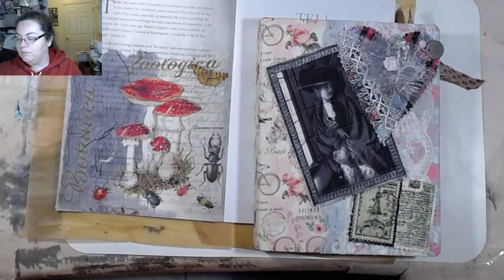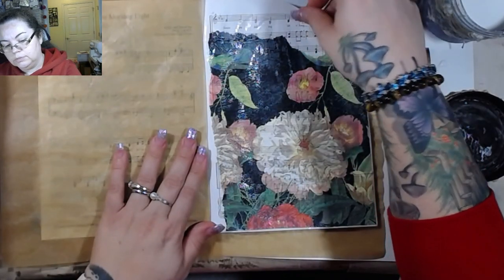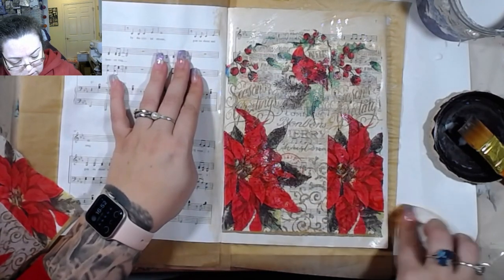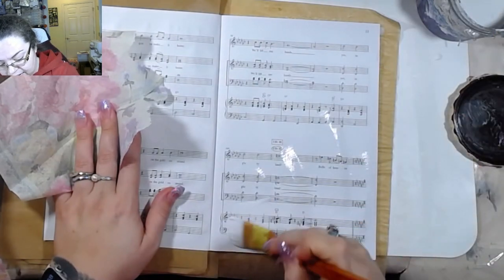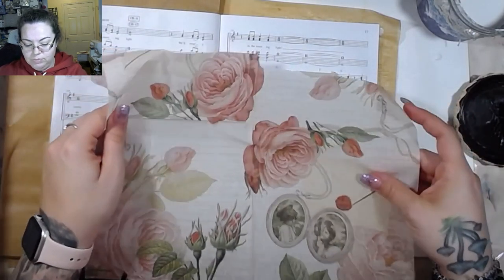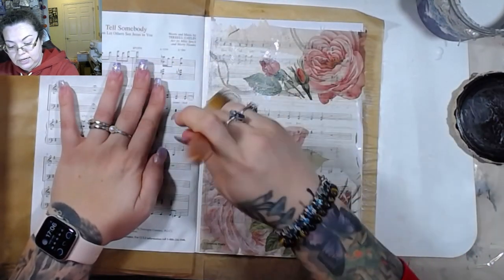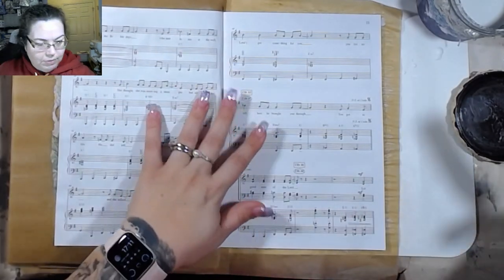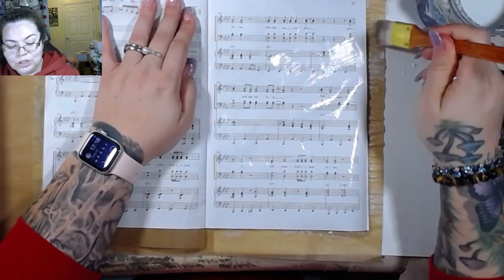Starting my Napkin Glue Book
Join me as I start a new Glue book. This book will feature napkins and napkin scraps. Each page will have readily available napkins to use in future projects.